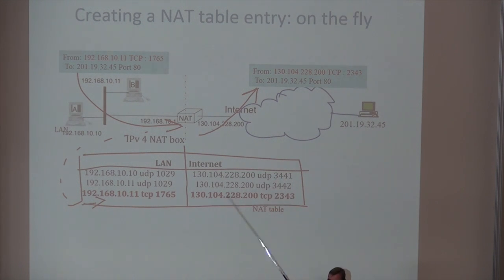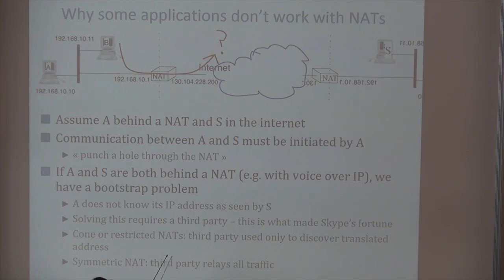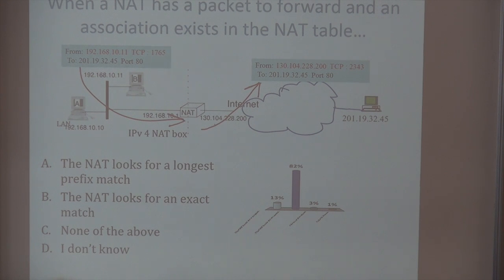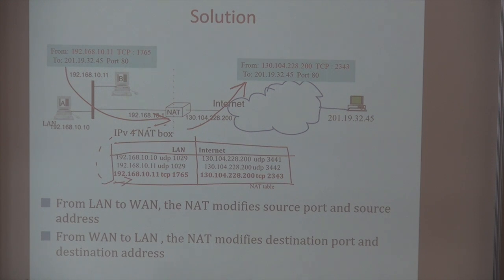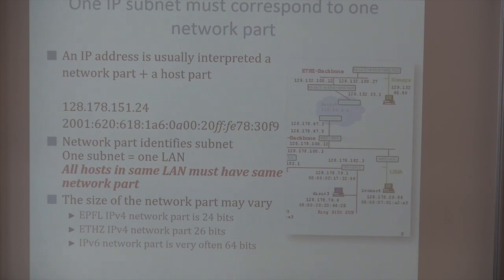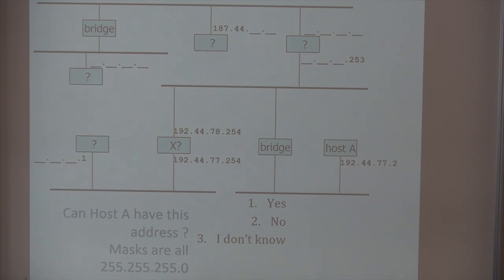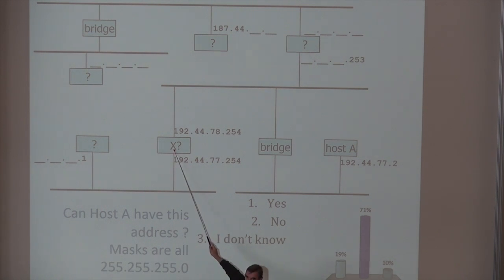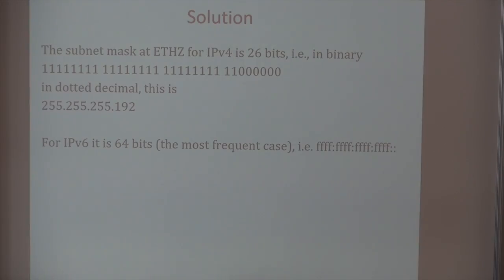TCP IP 2015: IP1 - Part 2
Second session for IP1 Lecture